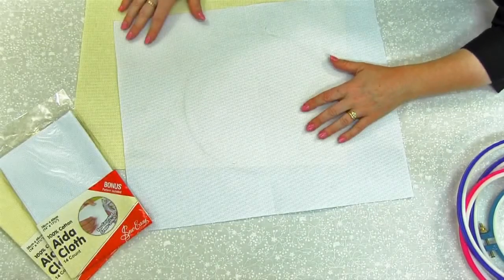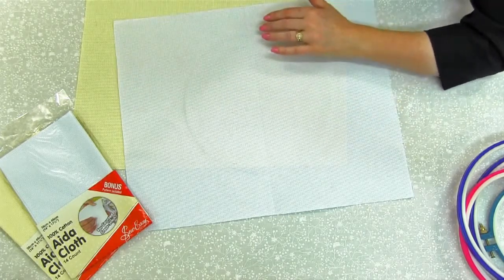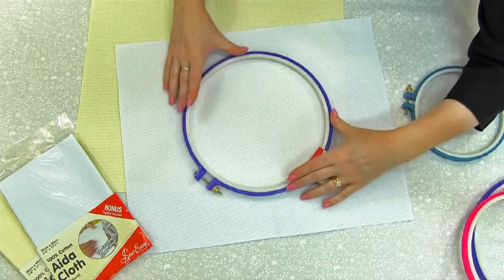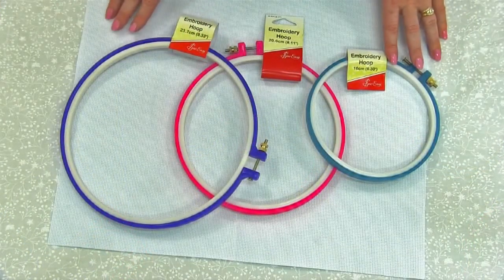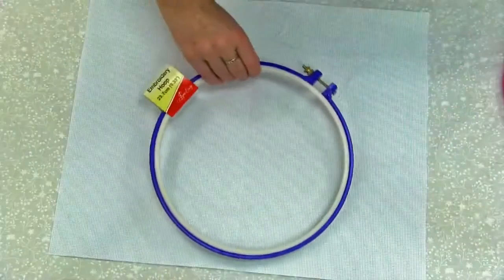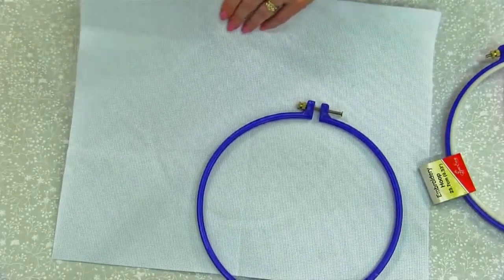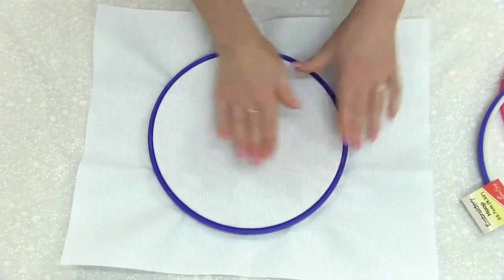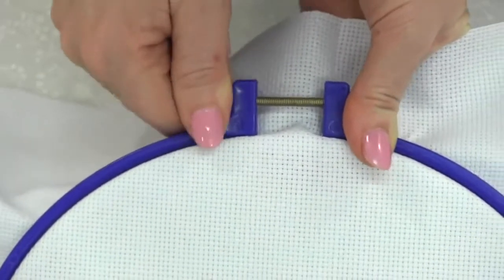Sew Easy Aida Cloth and Embroidery Hoops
Пластиковые пяльца для вышивания